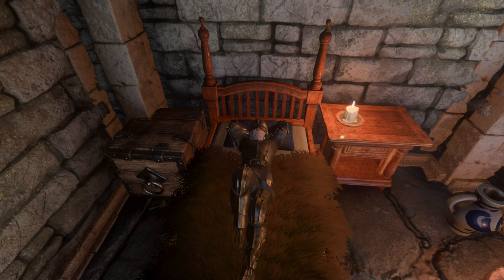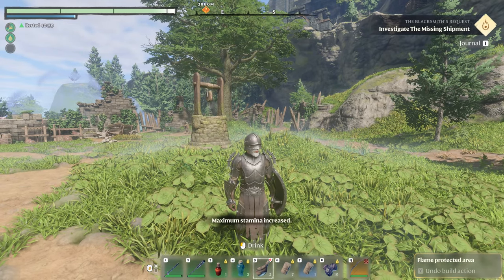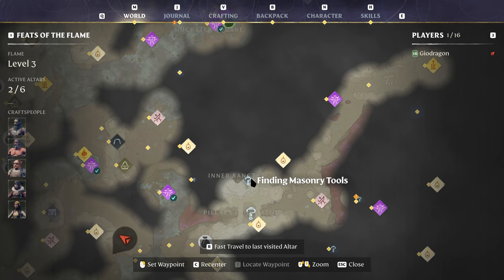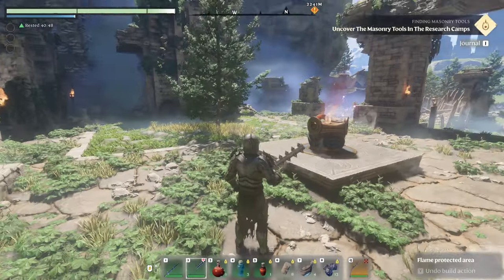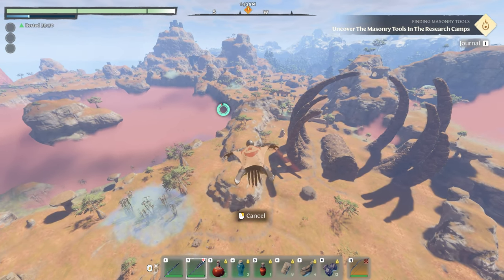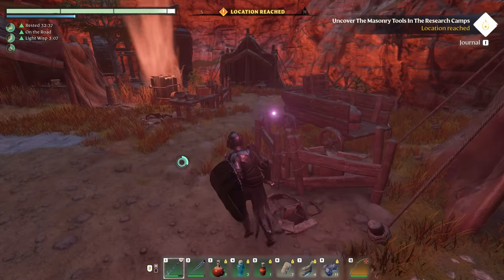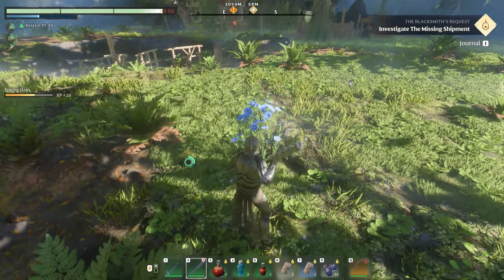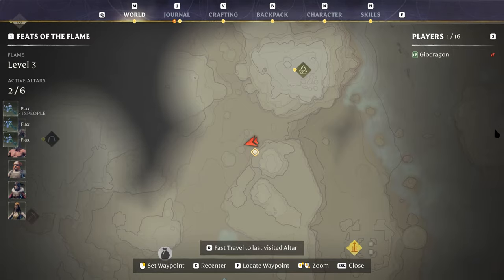How To Craft a Well in Enshrouded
This is a guide for anyone who might be having trouble figuring out how to make a well for farming and an unlimited water source. Please enjoy this video.